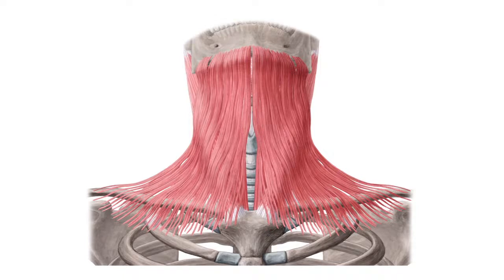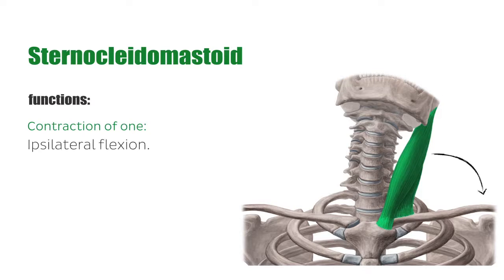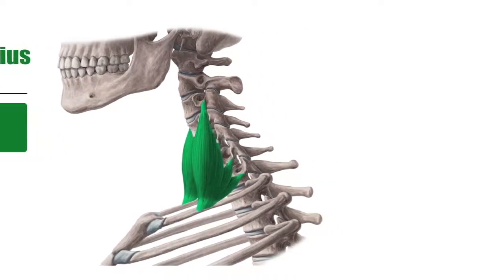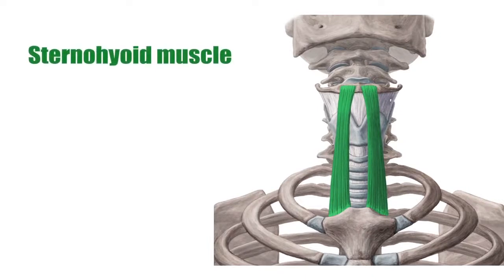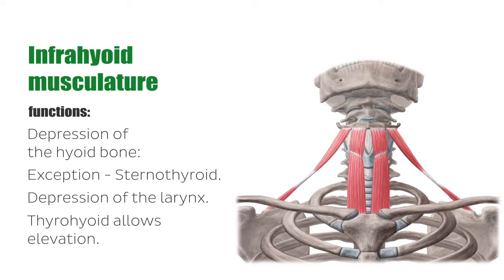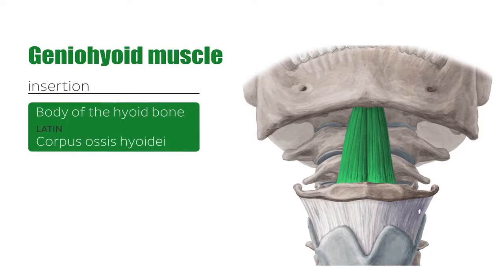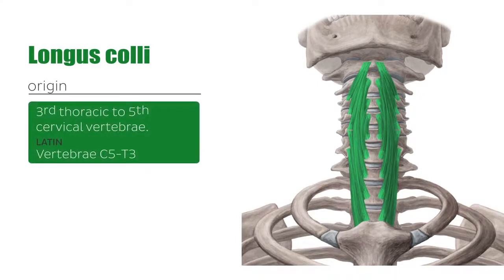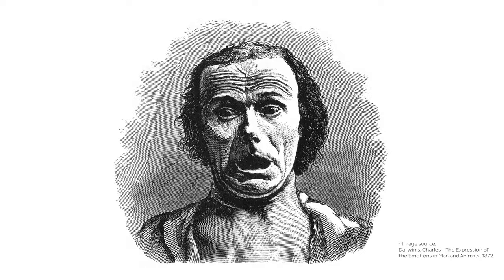Muscles of the Anterior Neck Region